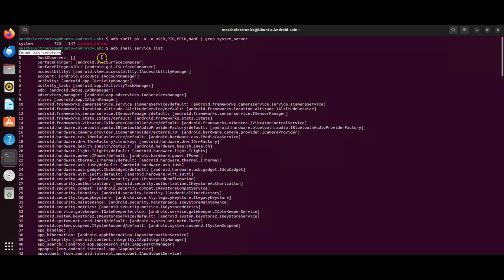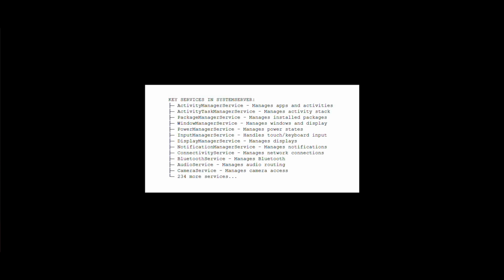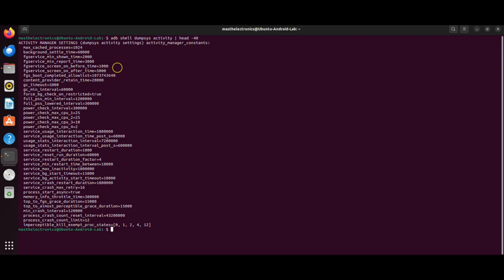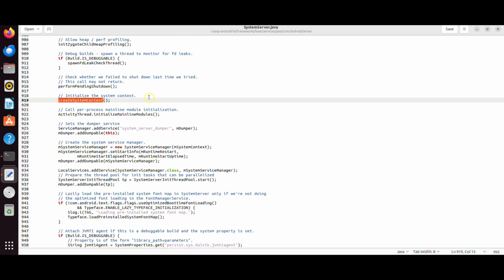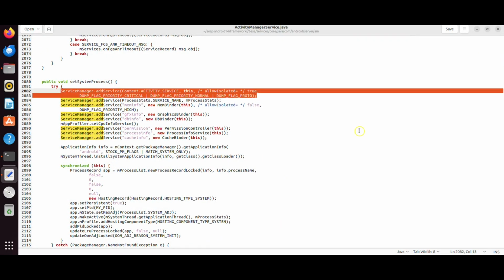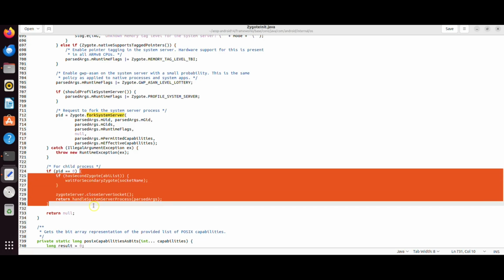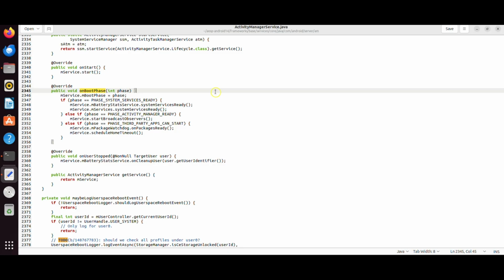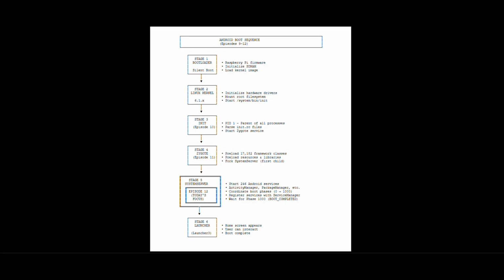Android SystemServer Explained(Framework Services, Boot Phases)|Android Internals From Scratch Ep 12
Android Internals Tutorial | Android SystemServer Explained | Framework Services & Boot Phases

Episode 12 – Android SystemServer Explained (Framework Services & Boot Phases)

SystemServer is the heart of Android. It is forked by Zygote during boot and hosts hundreds of Android framework services that make Android function as an operating system.

In this episode, we deep dive into the complete SystemServer startup sequence using Android 14 AOSP source code. We explore how framework services are started, how they register with ServiceManager, how boot phases work, and how applications communicate with Android framework services through Binder IPC.

✔ What SystemServer is and why Android needs it
✔ How Zygote forks SystemServer
✔ SystemServer.java source code walkthrough
✔ SystemServer.main() and run() methods
✔ Bootstrap, Core and Other service startup phases
✔ Boot phases explained (100 → 1000)
✔ How services register with ServiceManager
✔ Binder IPC overview
✔ Live interaction with Android framework services
✔ Using dumpsys and ActivityManager commands

🎬 Timestamps

00:00 Introduction
03:11 What is SystemServer?
04:36 SystemServer in the running system
06:41 SystemServer.java source code
10:51 Service registration with ServiceManager
12:41 How Zygote forks SystemServer
14:31 SystemServer boot logs
15:28 Boot phases in code
16:48 Live service interaction
18:46 Summary

// Inspect SystemServer process
adb shell ps -A | grep system_server
adb shell ps -A -o USER,PID,PPID,NAME | grep system_server

adb shell service list
adb shell service list | wc -l
adb shell service list | head -30

adb shell service check activity
adb shell service check power

// Dump service information
adb shell dumpsys activity | head -40
adb shell dumpsys package | head -40
adb shell dumpsys window | head -40
adb shell dumpsys power | grep "Display Power"

// View SystemServer startup logs
adb logcat -d | grep "SystemServer" | head -30

// Interact with framework services
adb shell am force-stop com.android.settings
adb logcat -c
adb shell am start -n com.android.settings/.Settings
adb logcat -d | grep "ActivityManager.*Settings"
adb shell dumpsys activity top | head -30

// Explore AOSP source
cd ~/aosp-android14/frameworks/base/services/java/com/android/server/

wc -l SystemServer.java
grep -n "ServiceManager.addService" SystemServer.java

// Locate ActivityManagerService
find ~/aosp-android14/frameworks/base/services -name "ActivityManagerService.java"

Understanding SystemServer helps you:

• Understand Android Framework architecture
• Learn how Android services are started
• Debug framework services
• Build custom Android services
• Understand Binder IPC
• Prepare for Android Framework interviews
• Build custom Android platform features

📱 HARDWARE USED

• Raspberry Pi 4 (4GB RAM)
• Android 14 (android-14.0.0_r67)
• raspberry-vanilla AOSP build
• 32GB+ microSD card
• Micro-HDMI connected to HDMI Port 0

🔗 RESOURCES

📺 ANDROID INTERNALS FROM SCRATCH

Episode 12 – Android SystemServer Explained ← YOU ARE HERE

Episode 13 – Android Framework Services Explained (COMING NEXT)